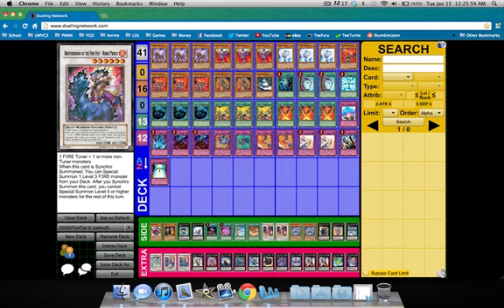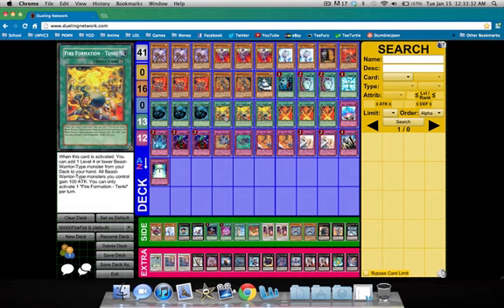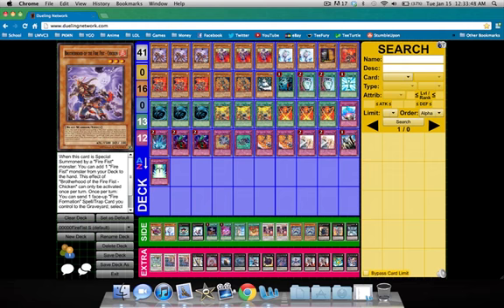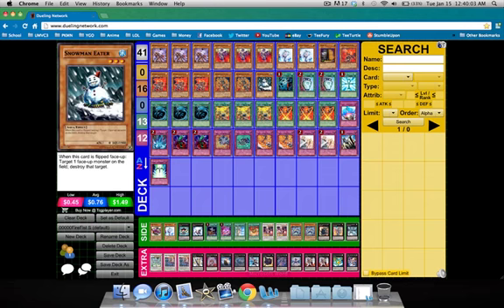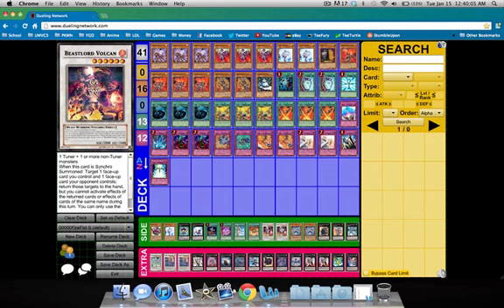Deck Awareness: Fire Fist feat. Chicken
TIGER KING IS NOT A QUICK EFFECT I WAS JUST BEING DUMB.
Thank God he is not as well, because that would just be way to unfair like I thought he was.

Here is a partial in depth explanation of Fire Fist's with Spirit and Chicken combos. This build is more based off of their inherent combo given to them by konami themselves.

Don't forget to check out the other version of the deck featuring Rescue Rabbit.

Here's how you can stay in touch with me, John Gill.

Aim: DrummerdudeEG
PSN: WhosJohnGill (I only play UMvC3)
Skype: DrummerdudeEG
Nintendo 3ds Friend Code: 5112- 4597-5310